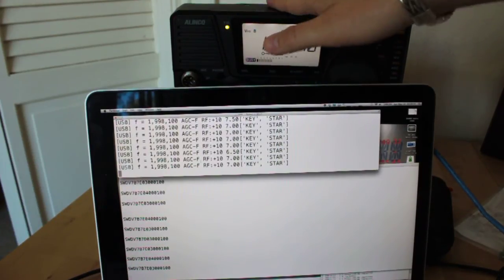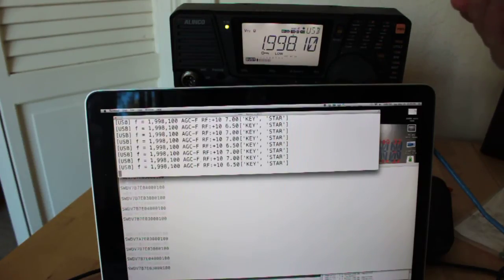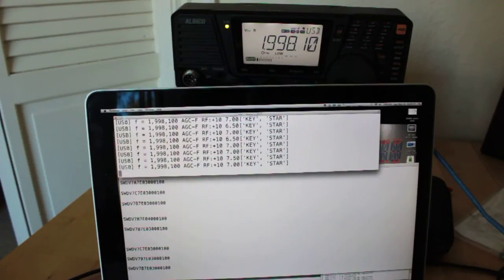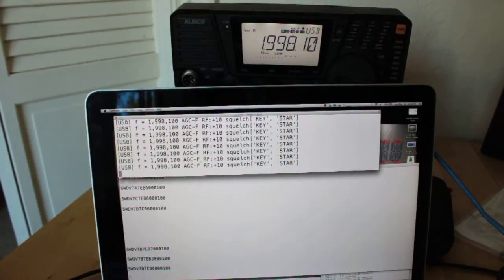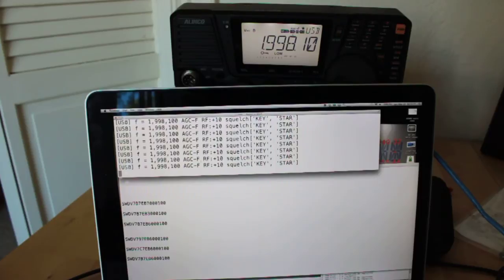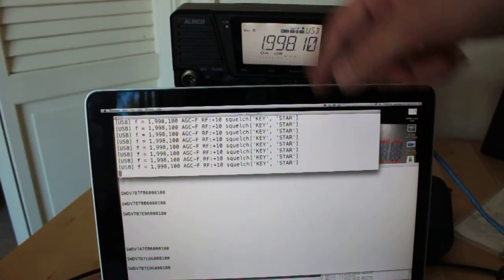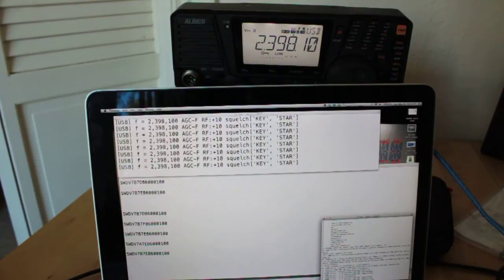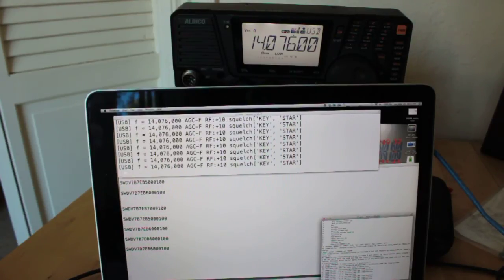Alinco DX-SR8 computer control interface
I've spent some time reverse engineering the serial protocol used to control the Alinco DX-SR8.  This is a quick demo of the results.

UPDATE: I did not produce an interface board for this for sale, and don't anticipate doing so.  There are enough kludges involved in getting this going that it's not worth sharing the project to other people, and (to be blunt) I would strongly recommend simply buying a better rig if you want to do computer control.  This is a great cheap 100W radio, but it's fairly dead-end in terms of third party support.  It doesn't even work properly with the autotuner you see in the video, for whatever reason.